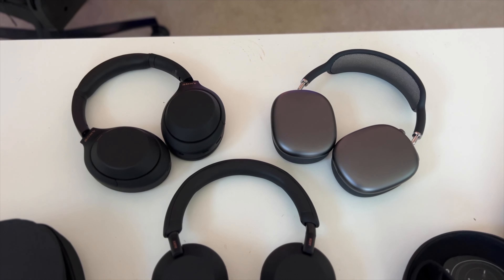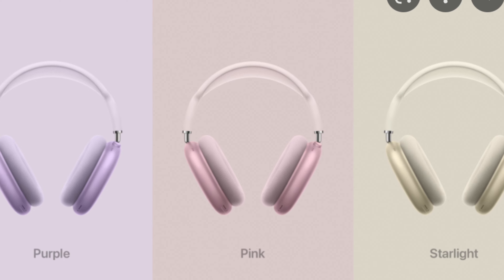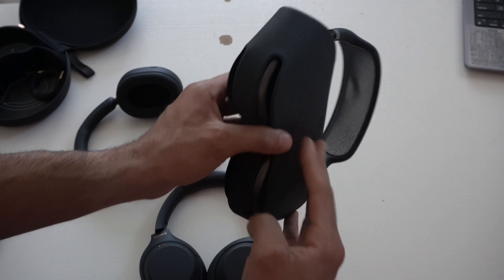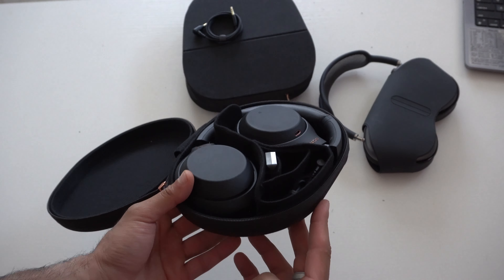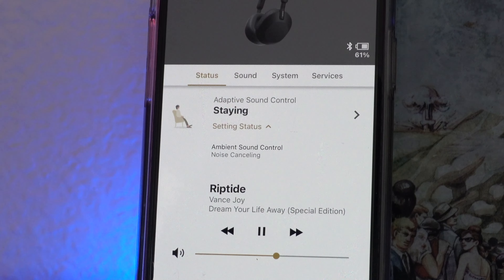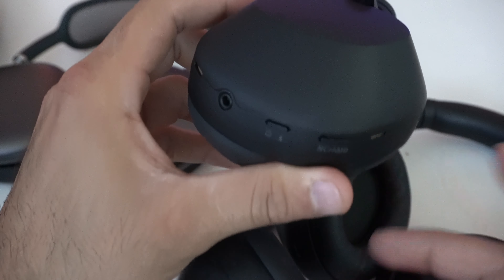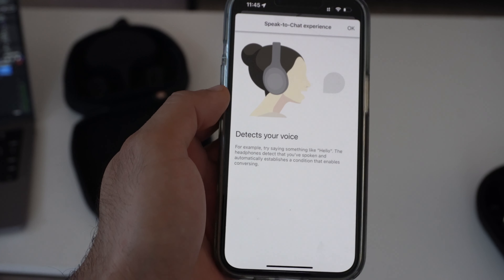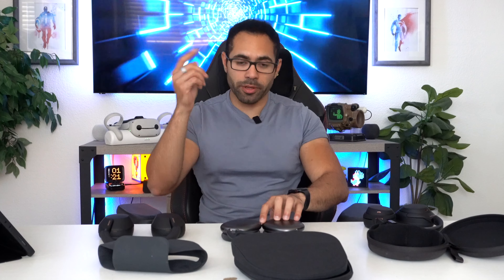Sony WH-1000XM5 Review VS Airpods MAX VS XM4 | It's Not Even Close.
Putting three popular noise-cancellation headphones against each other, to summarize which is the perfect one for you. Airpods Max vs Sony new XM5 and testing against the XM4.
Product links (Latest sales)

Sony WH-1000XM4
Sony WH-1000XM5
Apple AirPods Max